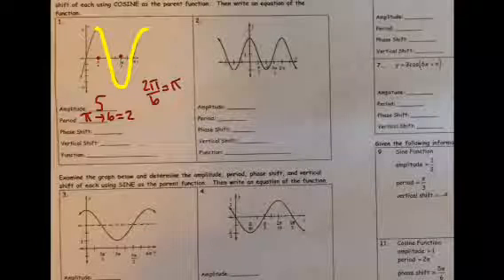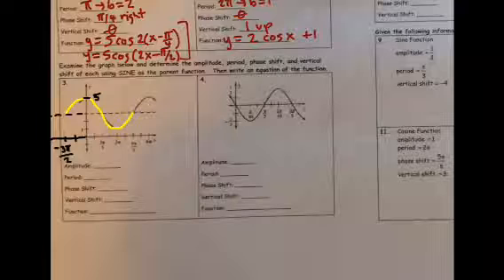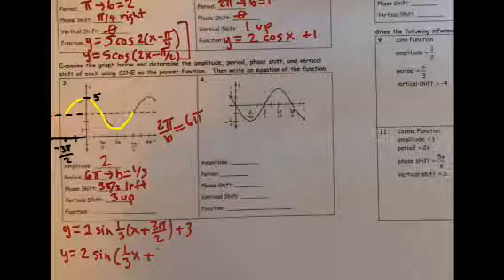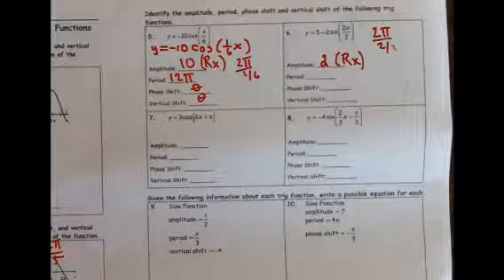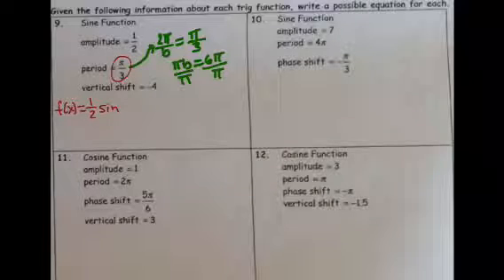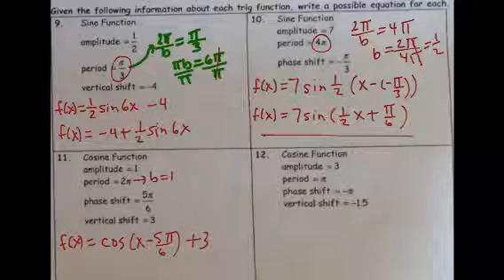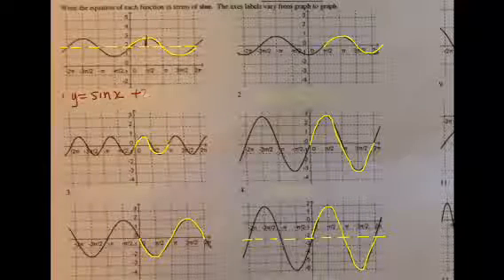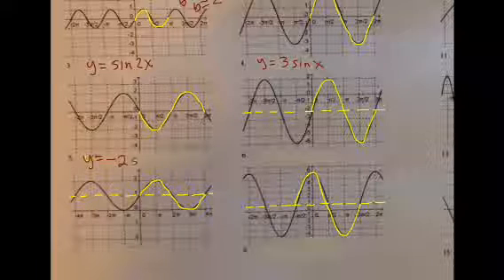PC B22 front + #1-5 back